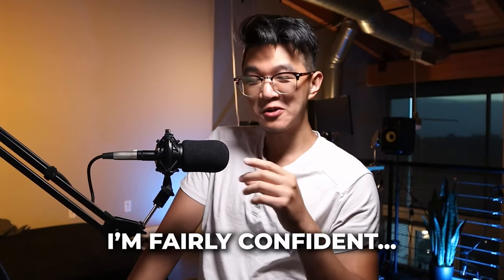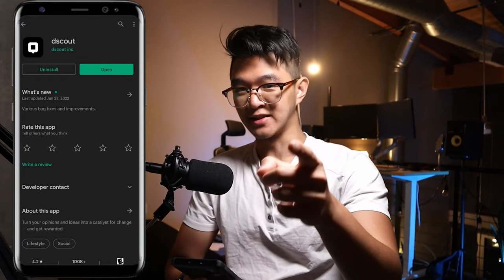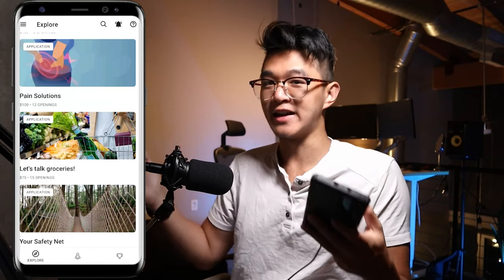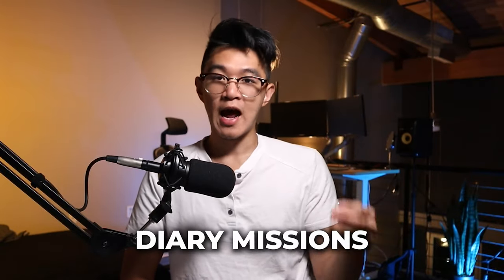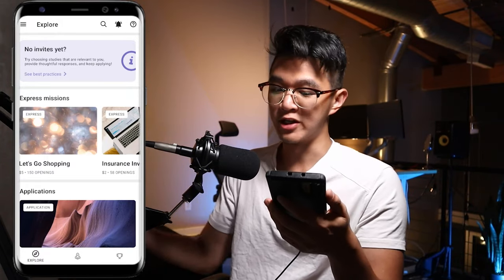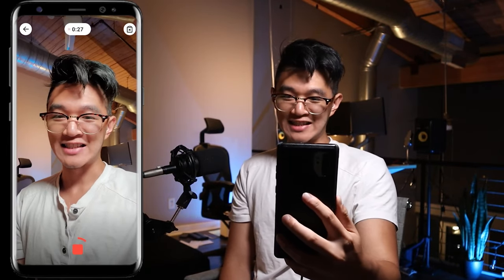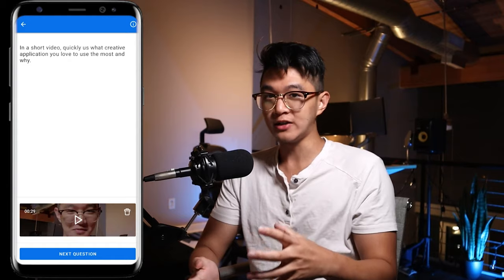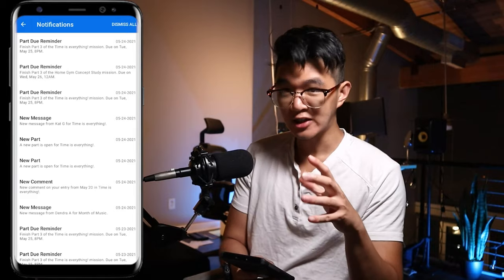This App Made Me $150 in ONE DAY Doing Online Jobs at Home - Dscout Tutorial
Let's explore this interesting App called Dscout that pays huge amounts of money for doing super simple Online Jobs at Home!

Get rewarded for sharing your experience
Scouts participate in engaging research “missions,” get paid for their feedback, and help shape the products and services they love.

Complete fun missions. Share your perspective. Profit.
Scouts' insights help some of the world’s best companies solve tough problems. Here's how it works...

COMPLETE MISSIONS
Show off your unique perspective by completing missions. Be involved with research that’s fun. You’ll be completing tasks—not typing out essays

SHARE PHOTOS AND VIDEOS
Participate remotely—through your smartphone, and on your schedule. You’ll answer multiple choice, short answer, photo and video questions.

INFLUENCE TOP BRANDS
Use your experiences to influence leading brands. Get an early look at what innovative companies are building, by being a part of the process.

GET REWARDED
Get paid — handsomely. dscout has rewarded scouts over $7M so far, and pays promptly with Paypal.

A few reasons people love being scouts
JOYCE P., HUDSON, WI.
"My son and I both recommend dscout. For people who need a little extra income here or there, it’s easy to start and you can do it on your own pace."

CAROLINE S., THE BRONX, NY
"dscout funds the things in my life that otherwise I wouldn’t have money for. You can do the missions from anywhere, and you can apply for whatever you want. It’s such an easy way to make extra cash and also to learn about yourself. "

Example opportunities

Entertainment and You
What do you do to stay entertained? In this opportunity, you'll tell us all about what you reach for when it comes to entertainment. Selected scouts will participate in a 6-part mission to earn $100, with an opportunity to participate in a follow-up interview to earn $100.
REWARD $100   OPENINGS 40

Let's Talk Health
We want to learn more about your health and how you manage it!
To apply, answer a few questions and record a quick video. Selected scouts will participate in a Live interview and earn $75.
REWARD $75   OPENINGS 10